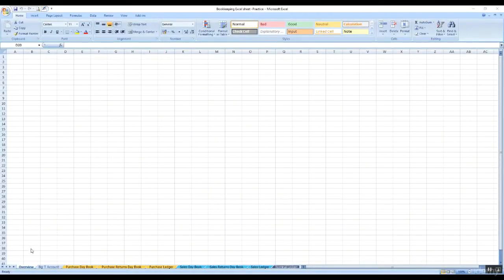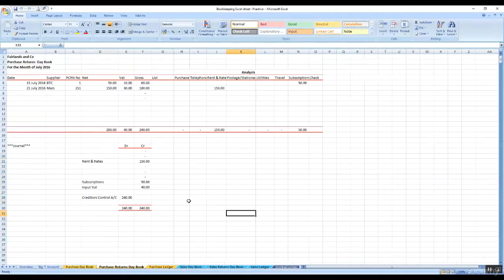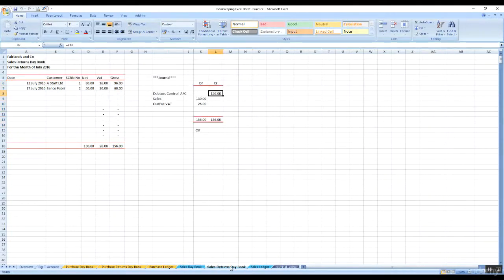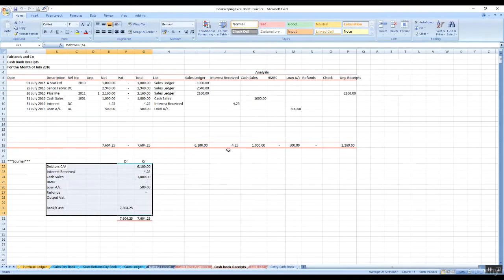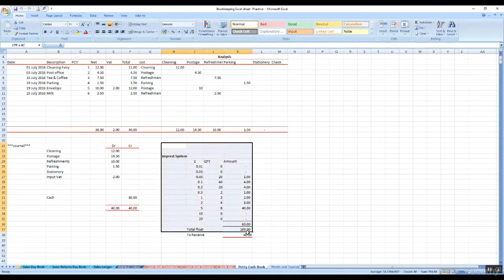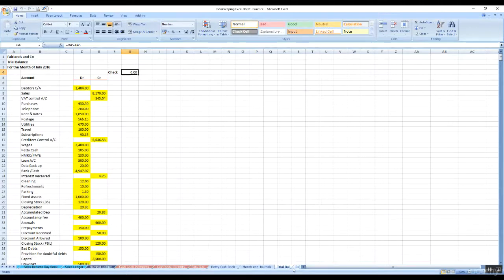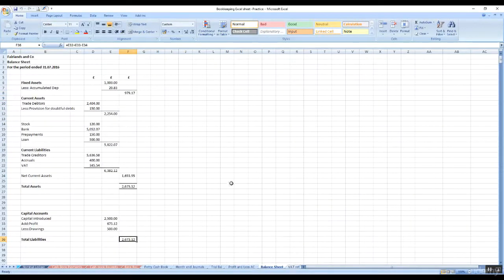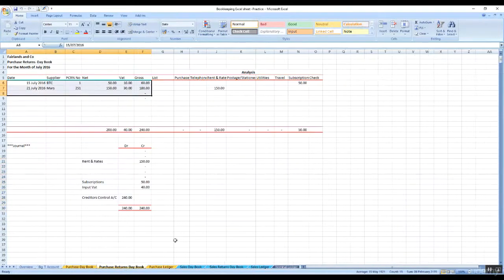Bookkeeping -Step by Step Mastery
COMPLETE COURSE

 - learn Bookkeeping
What you'll learnCreate day books, Post into ledgers and create a Profit and loss and Balance sheet
Do you want to learn bookkeeping to get a Job ?
Do you want to learn bookkeeping to manage your small business finances?
Are you a student struggling to understand the bookkeeping concepts?
I have designed this course to encourage students to learn Manual Bookkeeping before they move on to learn computerised bookkeeping.Even if you are using computer software for bookkeeping ,this course will help you build a solid foundation in bookkeeping.
 You will learn :
The basics of Debits and CreditsHow to make entries into Purchase Day BookPurchase Returns Day BookPurchase LedgerSales Day BookSales Returns Day BookSales LedgerCash Book/Bank payments and receiptsPetty Cash BookHow to reconcile Bank accountHow to handle Nominal LedgerCreate a Trail Balance

Produce YEAR END ACCOUNTS such as
Profit and Loss account &Balance Sheet

I have also included a bonus section "" How to complete a UK VAT return""
I have explained the concepts in everyday language and try NOT to use and Jargon.
I will provide you a master template in Excel and also blank templates for the whole course so that you can follow along with me whichever method you prefer.

I will guide you every step of the way and make sure you succeed.I am always available to answer your question ,messages,discussions or the feedback you have.
With our 30 Day Money Back Guarantee there is no reason not to take this course.
You have nothing to loose and all the valuable core bookkeeping skills to gain.
this is the best Bookkeeping course. you can download and watch for free after enroll.